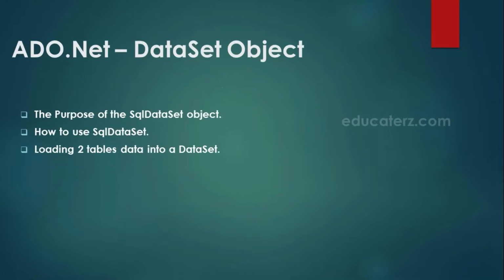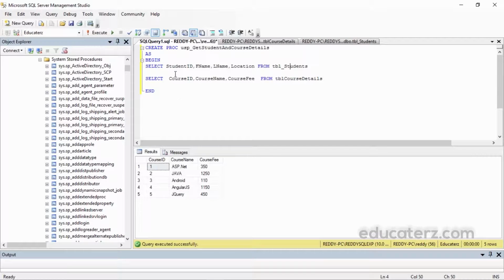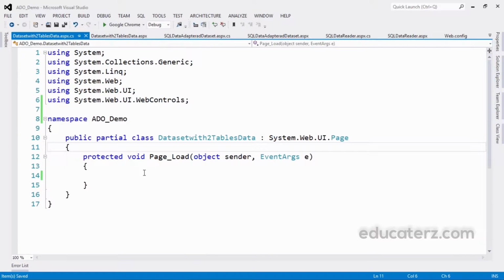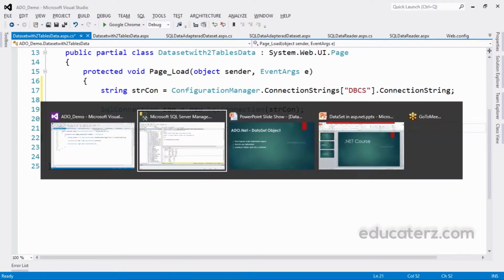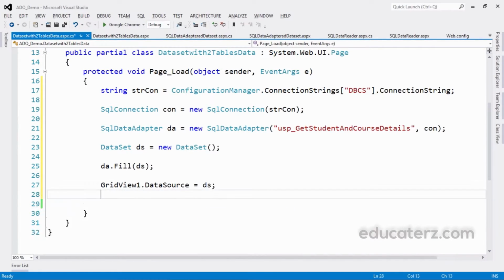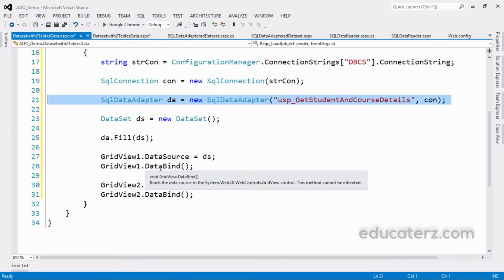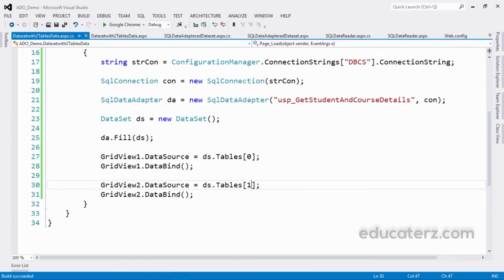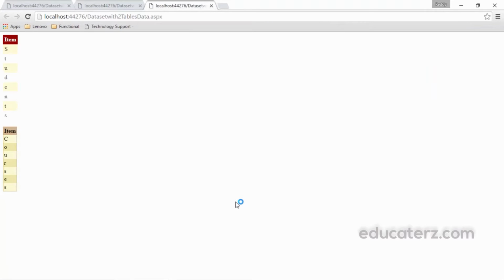SqlDataSet in ADO.Net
Purpose of SqlDataSet, How to use SqlDataSet